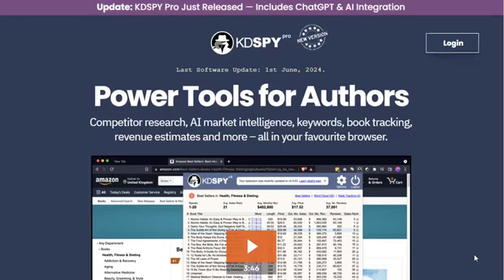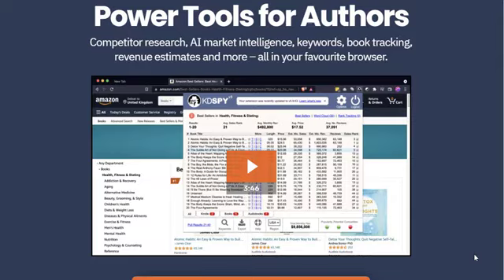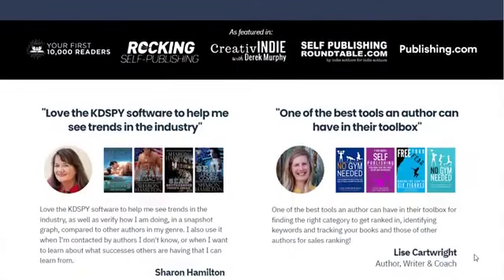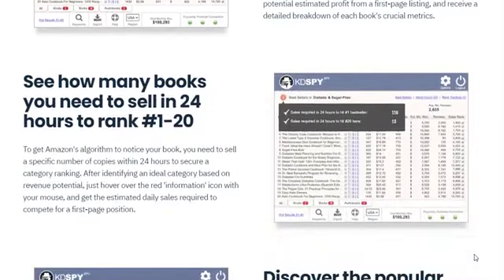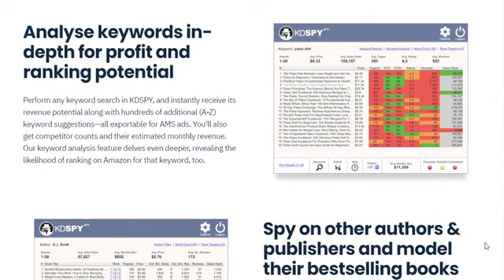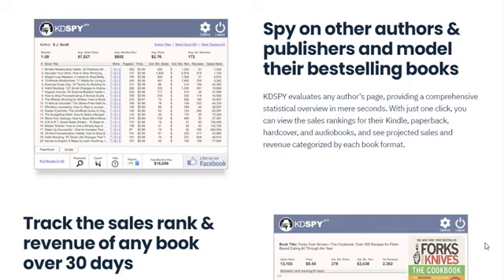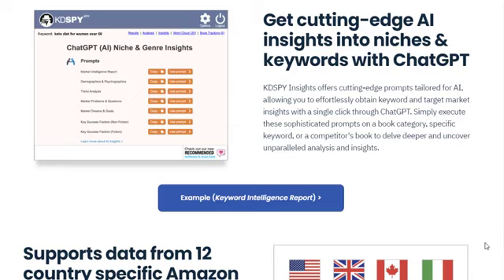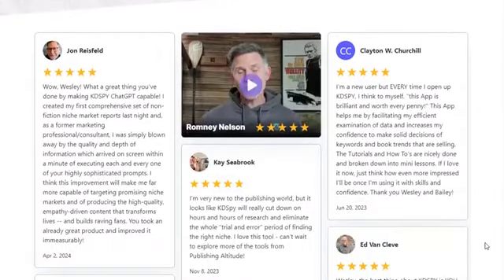KDSPY Pro Review KDSPY Pro Discount Kindle Keyword Research Software Kindle Spy Software Review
In the ever-evolving world of self-publishing, standing out in the crowded Amazon marketplace can be a daunting task. Authors are constantly seeking tools and strategies to optimize their book’s visibility and sales. Enter KDSPY Pro, a powerful browser plugin designed to empower authors with data-driven insights and strategic advantages.

What is KDSPY Pro?
KDSPY Pro is a browser plugin compatible with popular browsers like Firefox and Chrome, requiring no separate software installation. It aggregates valuable data about Amazon books, offering authors a clear picture of the market with just a couple of clicks. By providing critical insights into best-sellers, competition, keywords, and book performance, KDSPY Pro equips authors to make informed decisions that enhance their chances of success.

Key Features of KDSPY Pro

1. Market Analysis:
KDSPY Pro allows authors to uncover essential insights such as the number of daily sales required to rank in the top 20 books of any Amazon category. This feature is invaluable for setting realistic sales goals and tracking progress.

2. Competition Insights:
Understanding the level of competition is crucial. KDSPY Pro analyzes competition in specific categories, highlighting the keywords most frequently used by best-selling books. Authors can then tailor their strategies to capitalize on less competitive niches.

3. Performance Tracking:
KDSPY Pro tracks a book's performance over time, allowing authors to see how their book stacks up against competitors. This includes monitoring sales ranks, revenue, and reviews, giving a comprehensive view of a book's market standing.

4. Category Analysis:
With KDSPY Pro, authors can dive deep into category-specific data. This includes a list of best-selling books, their number of pages, price points, total monthly sales and revenue, number of reviews, and overall popularity. This feature helps authors choose the best category for their book to maximize visibility and sales potential.

5. Keyword Research:
KDSPY Pro’s keyword research tool is a game-changer. Authors can type in a seed word to generate a comprehensive list of Amazon keyword suggestions. The tool provides average monthly revenue for each keyword, helping authors identify profitable keywords to target in their book's title, description, and marketing efforts.

Why KDSPY Pro is a Must-Have for Authors
The Amazon book market is highly competitive, with thousands of new titles being published every day. Without the right tools, even the most brilliant book idea can get lost in the noise. KDSPY Pro addresses this challenge by providing authors with actionable data that drives strategic decision-making.

1. Data-Driven Decisions:
KDSPY Pro’s insights enable authors to make data-driven decisions about their book’s positioning, marketing, and category selection. This reduces guesswork and increases the likelihood of a book’s success.

2. Efficiency:
The plugin’s seamless integration with browsers means that valuable data is always just a click away. Authors can quickly analyze categories and keywords without interrupting their workflow.

3. Competitive Edge:
By understanding what works for best-sellers and identifying less competitive niches, authors can strategically position their books to stand out and achieve better sales.

Real-World Application: Using KDSPY Pro
Imagine you’re an author browsing the Amazon bestsellers in the Kindle store, specifically looking at the “Cookbooks, Food, and Wine” category. With KDSPY Pro, a single click pulls up a wealth of data including book titles, pages, prices, estimated monthly sales and revenue, reviews, and sales ranks. You can see the average sales ranks, monthly revenue, and price, as well as a traffic light system indicating the category's popularity, potential, and competition.

The information tab reveals the number of sales needed in 24 hours to become a bestseller in that category. Additionally, a word cloud shows the most frequently used words in best-selling titles, providing insights into effective titling strategies.

With these features, KDSPY Pro enables you to reverse-engineer successful books and craft a winning strategy for your own.

KDSPY Pro is revolutionizing the way authors approach publishing on Amazon. By providing comprehensive data and insights, it empowers authors to navigate the complexities of the Amazon marketplace with confidence and precision. Whether you’re a seasoned author or just starting your publishing journey, KDSPY Pro is an essential tool that can help you achieve greater visibility, sales, and success. Embrace the power of data with KDSPY Pro and transform your publishing strategy today.

Learn more about KDSPY Pro click link at comment